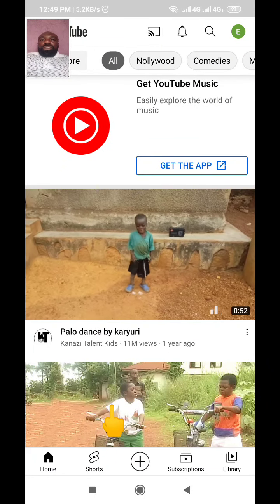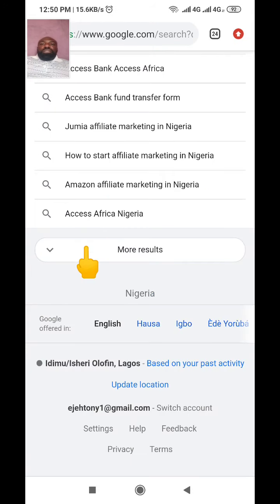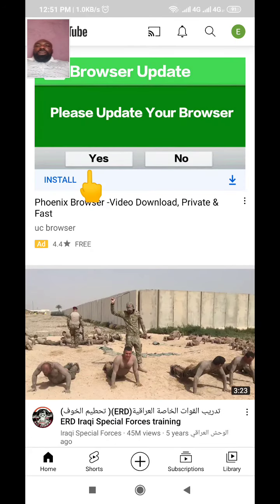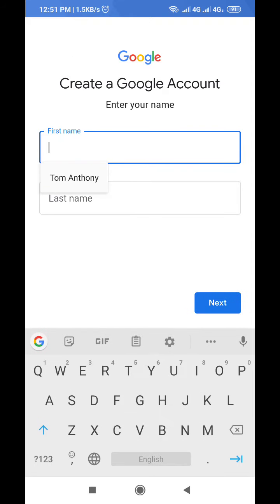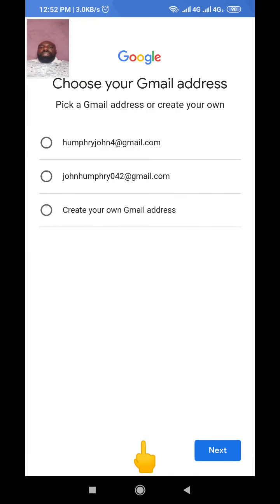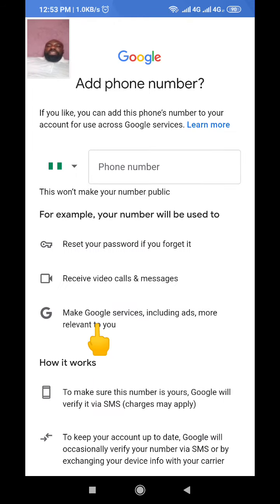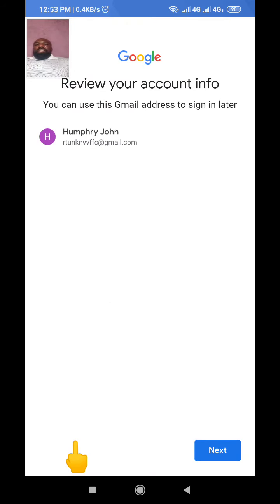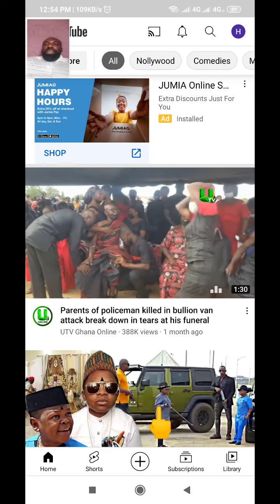How To Create Gmail Account Without Phone Number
In this video, i will show you how to create gmail account without a phone number.